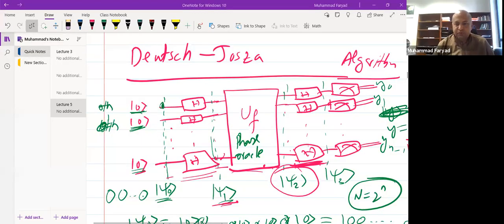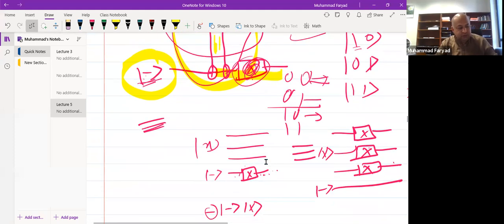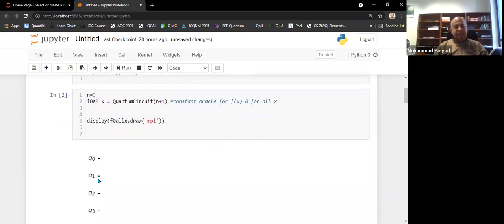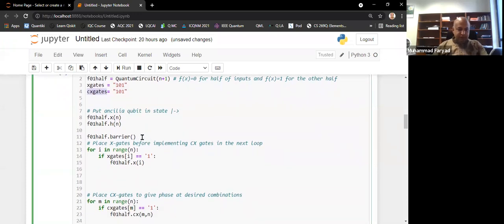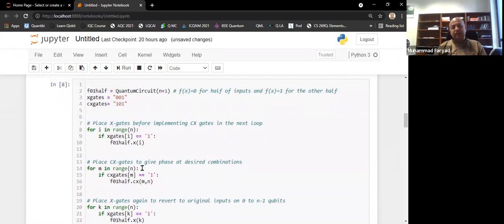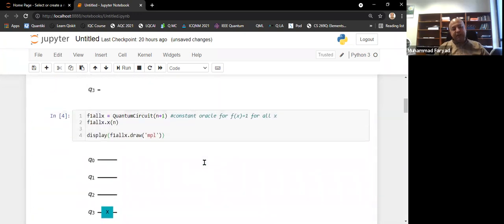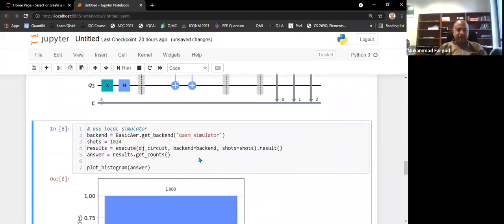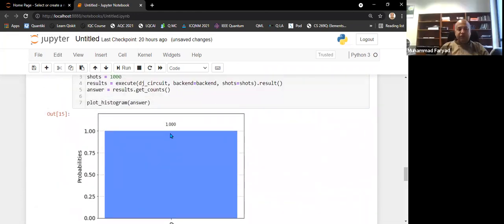10- Implementation of Deutsch--Josza Algorithm in Qiskit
The lecture demonstrates the implementation of DJ algorithm in qiskit. It also focuses on the phase oracle using CNOT gates. The Jupyter Notebook can downloaded from course webpage